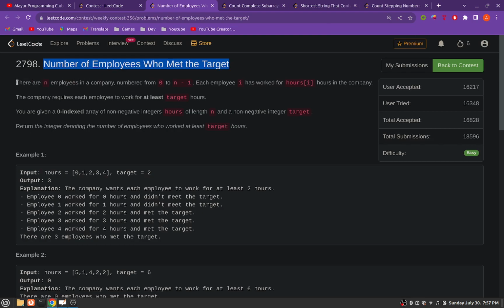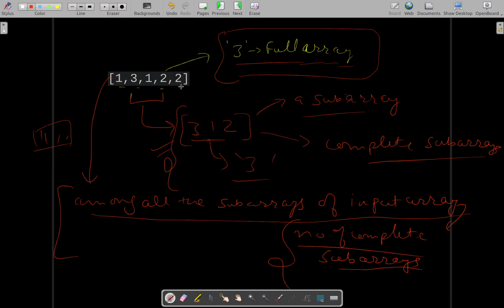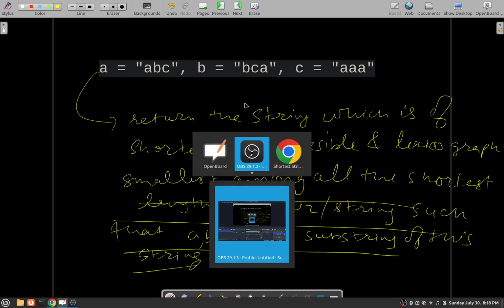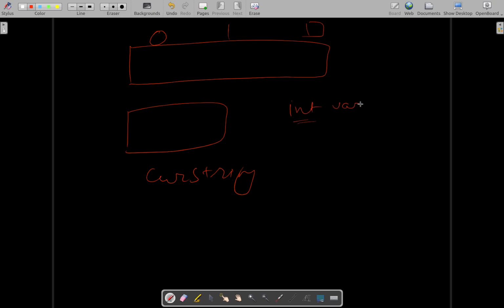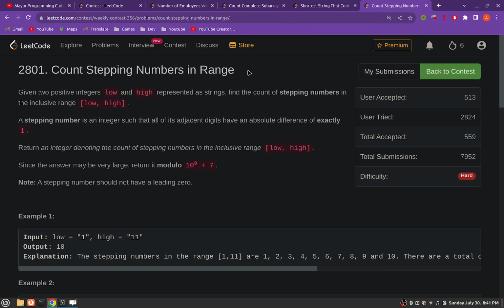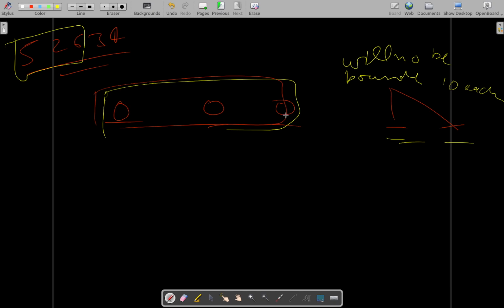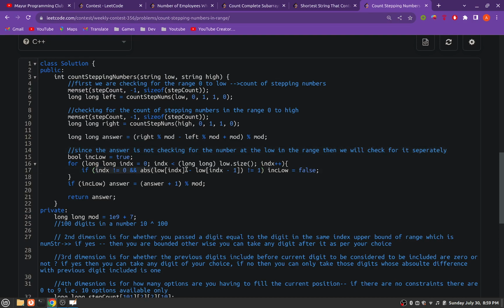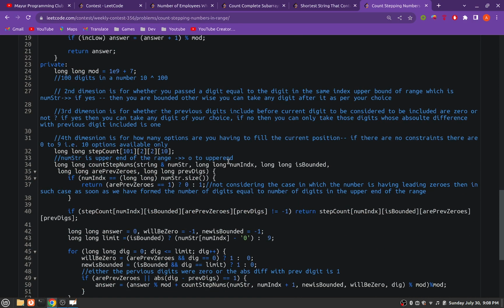Leetcode Weekly Contest 356 | July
0:22 Number of Employees Who Met the Target
3:34 Count Complete Subarrays in an Array
16:26 Shortest String That Contains Three Strings
36:02 Count Stepping Numbers in Range

Techniques used in solution of problems in contest-

Techniques used in last problem of contest
Dynamic Programming: